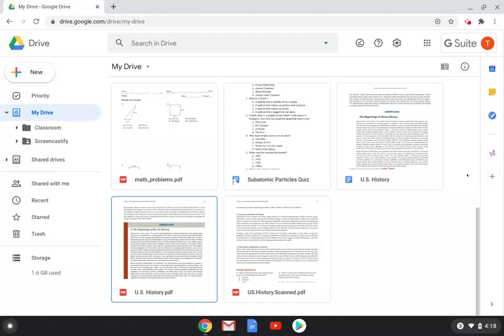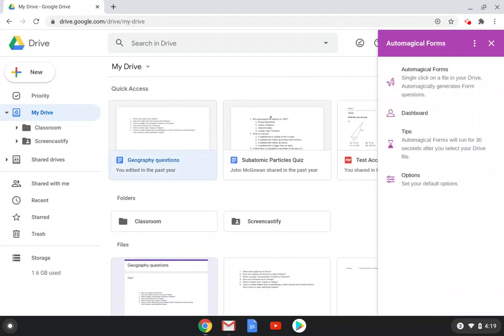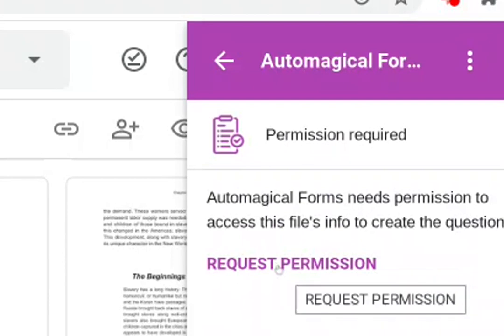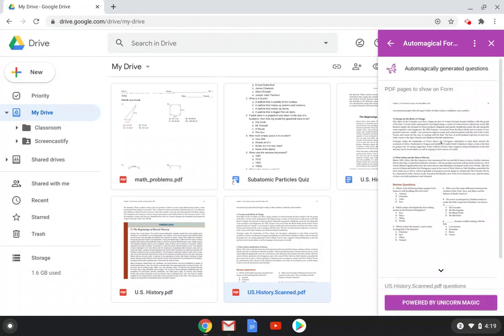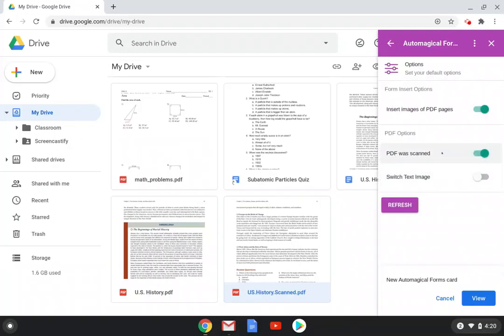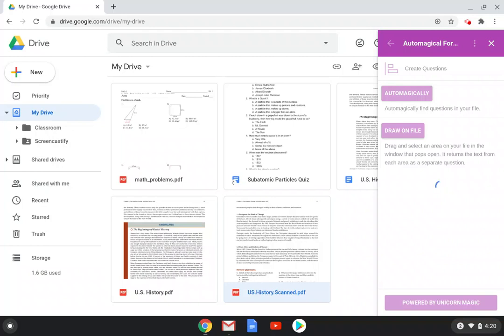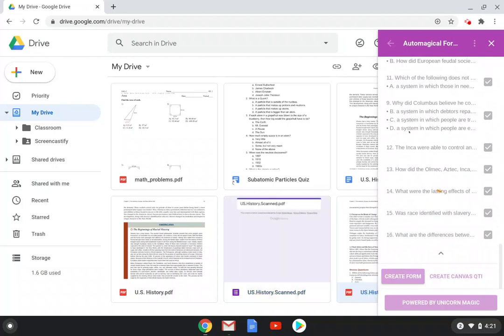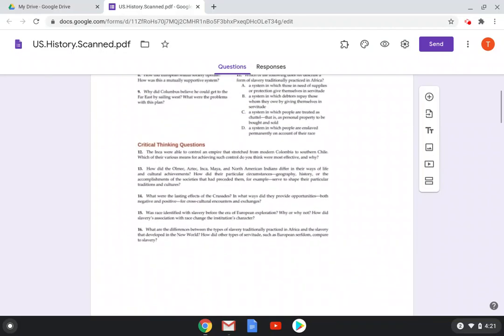Automagical Forms Navigating Common Issues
Automagical Forms is a GSuite Addon that easily creates Google Forms from your files. Here are some ways to navigate common issues when using Automagical Forms.

0:00 Don't click on items in the Quick Access
0:45 Giving Authorization
1:10 Toggle options for Scanned PDF